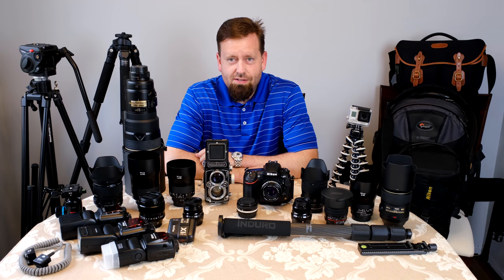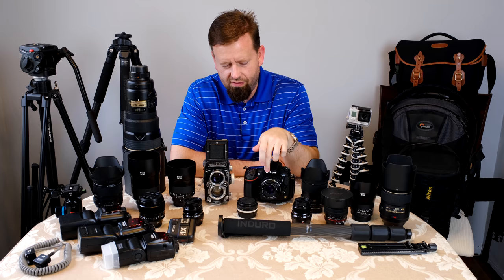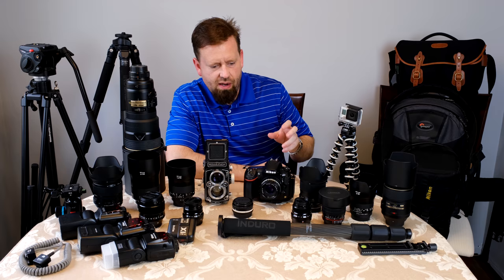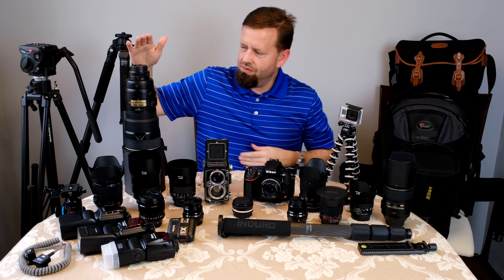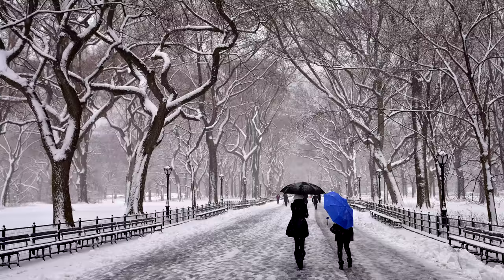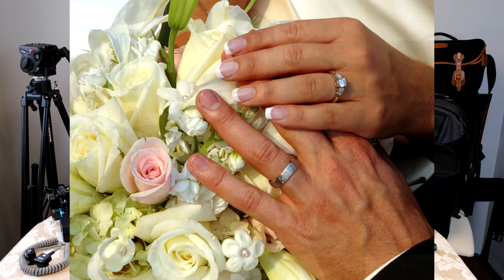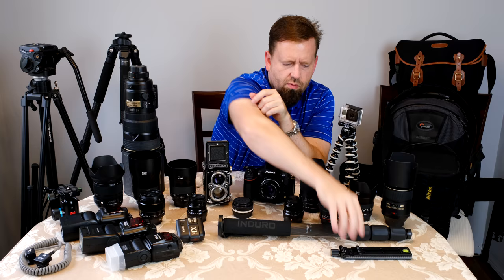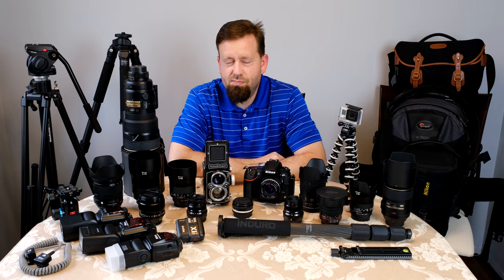4K! My camera collection as it sits now. Lots of sample images!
I wanted to put together a video showing my current camera kit/collection while also testing out the video capabilities of the Fujifilm X-T3 in 4k. First off, the 4k video files are enormous, and were cut down quite a bit for YouTube, but it'll do way more video quality than I'll ever need for sure. I included lots of sample images here so you can see that I actually do use my gear, but it also will give you some idea of the capability of the lenses.